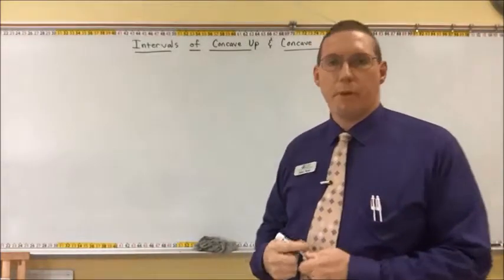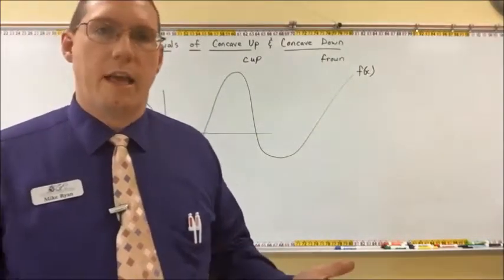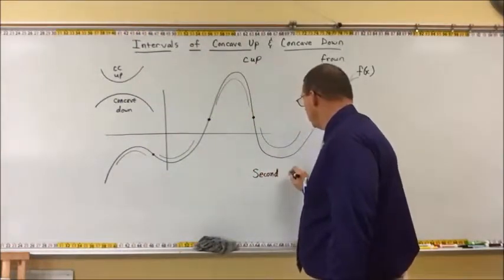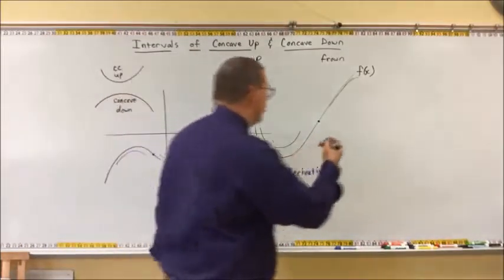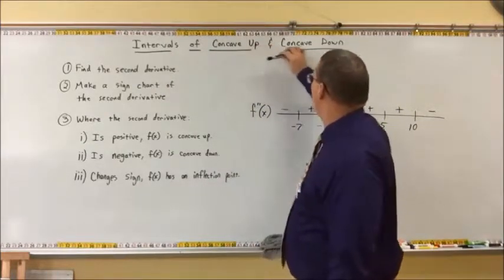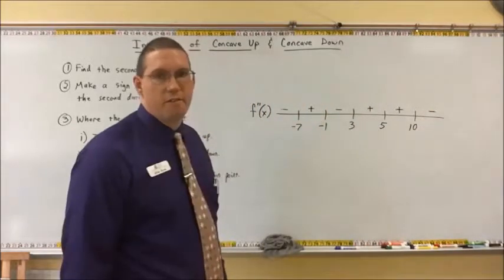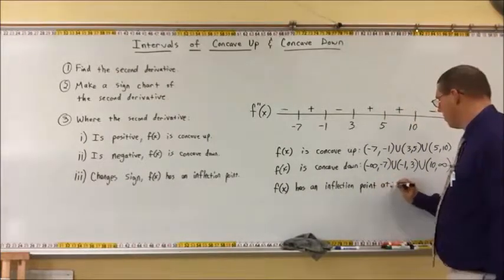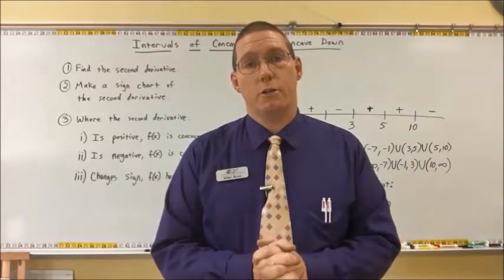Intervals of Concave Up/Down & Inflection Points - Mr. Ryan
Mr. Ryan explains how to use a sign chart of the second derivative to identify the inflection points of a function as well as the intervals over which the function is concave up and concave down.